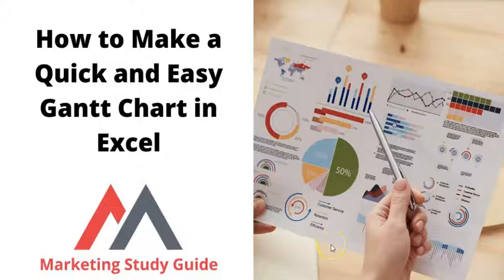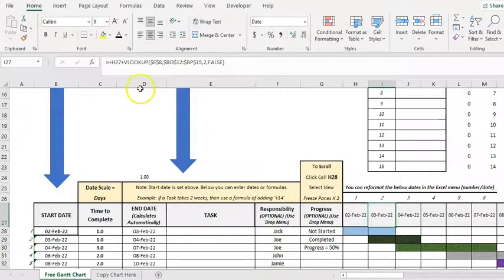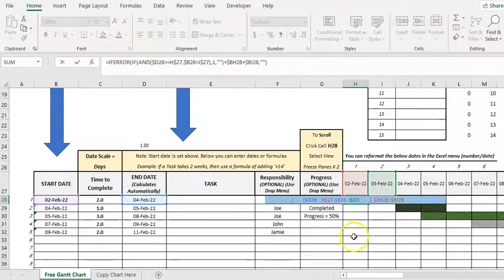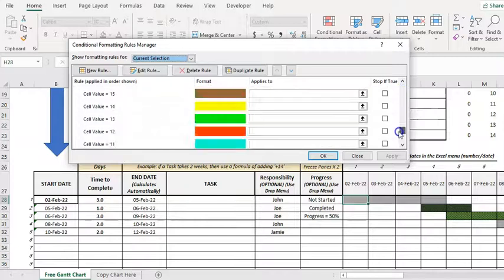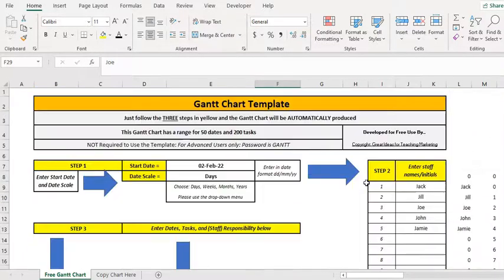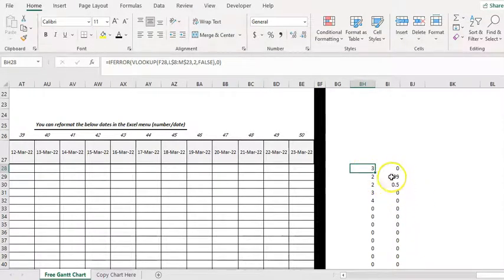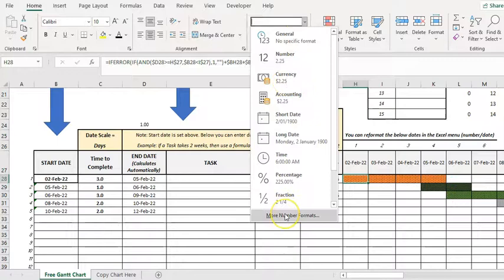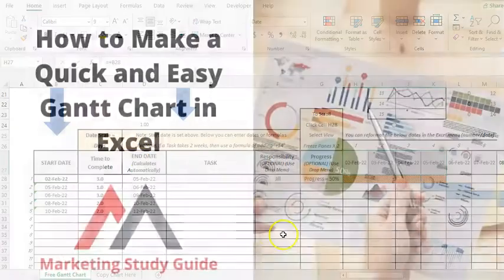How to Make a Gantt Chart in Excel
This video is a step-by-step guide to how to build an interactive Gantt chart in Excel.

The IF AND formula shown in the video is...
= IF(AND(cell with end date GREATER THAN OR EQUAL TO top date in column, cell with start date LESS THAN top date in next column),1,"")